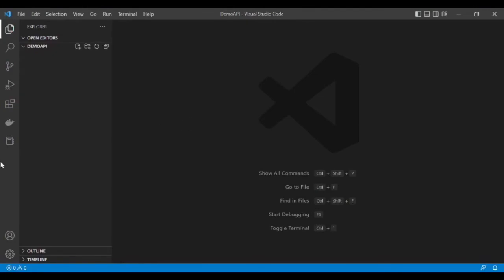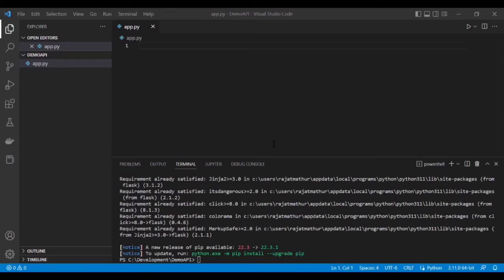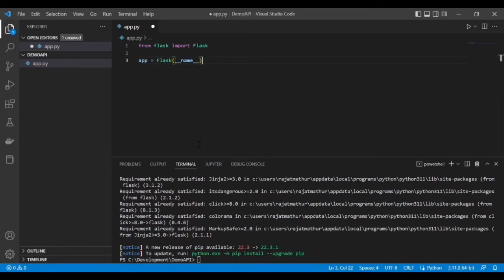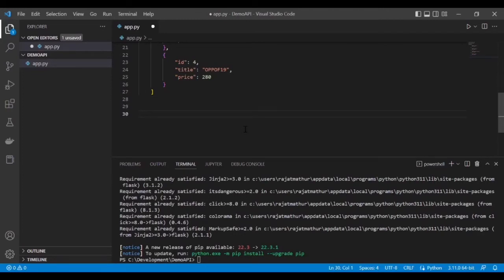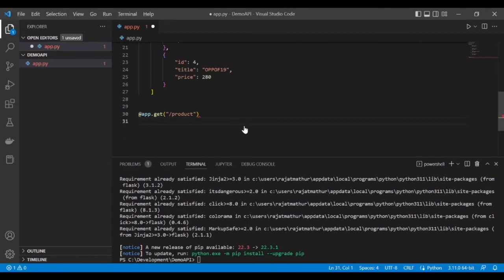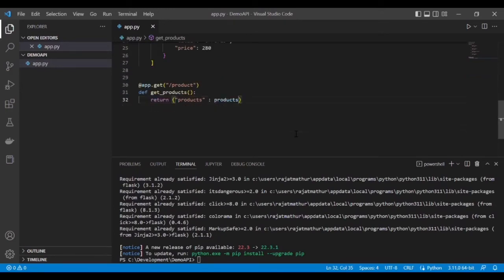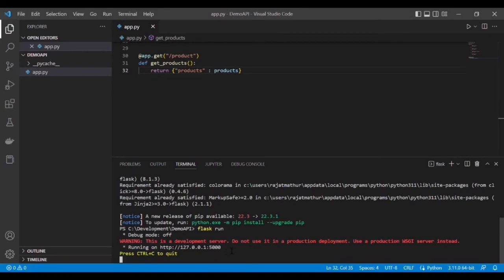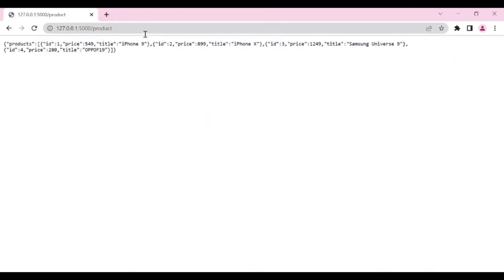Create REST API in python using Flask - Part 1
Create basic REST API in python using flask with simple steps.